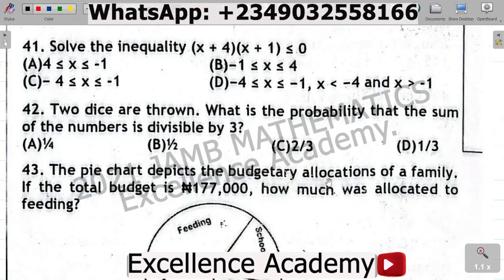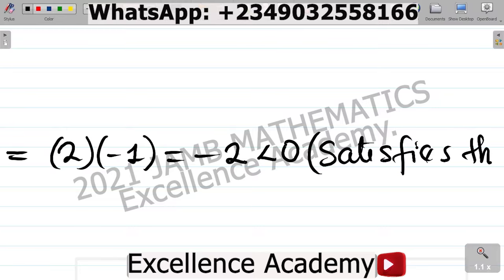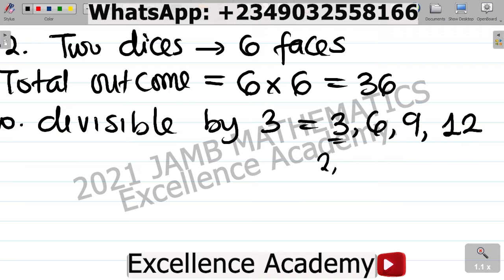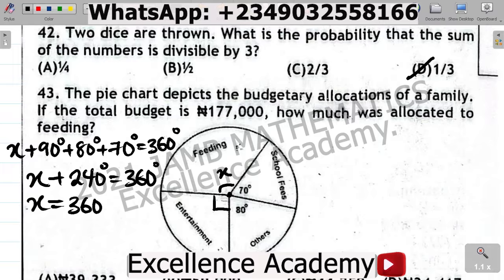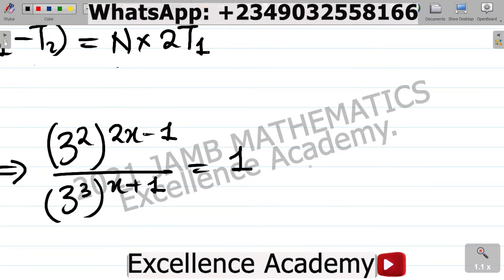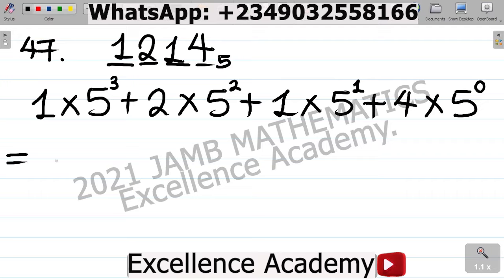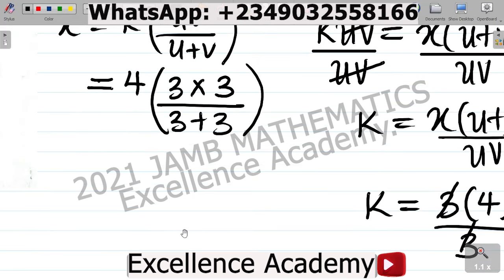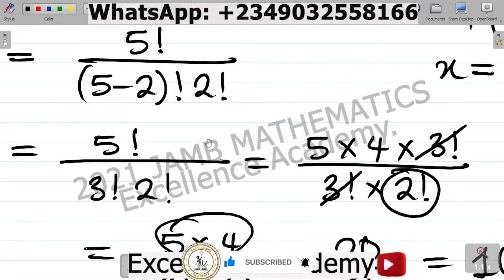Mathematics JAMB 2021 Tutorial Past Questions and Answers | Maths JAMB Past Questions Revision